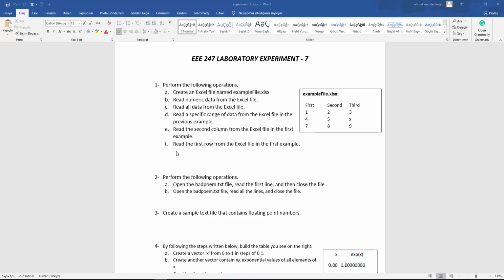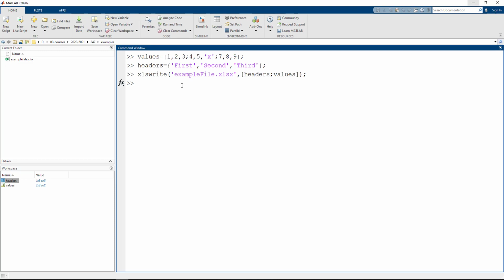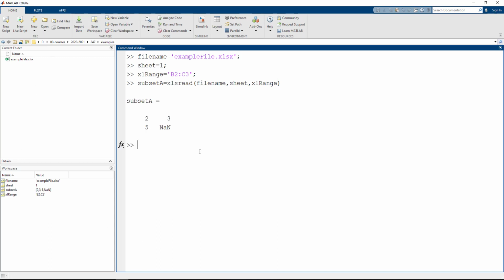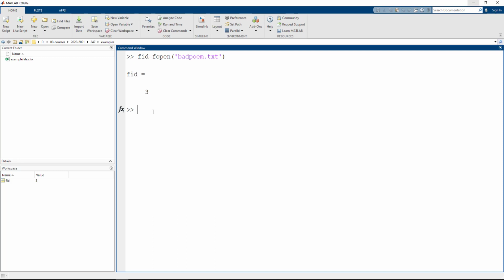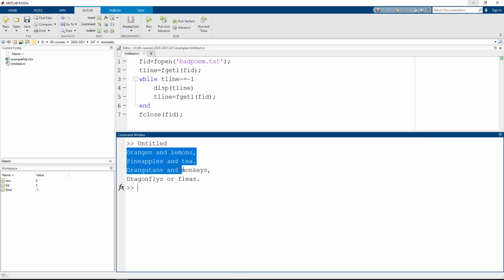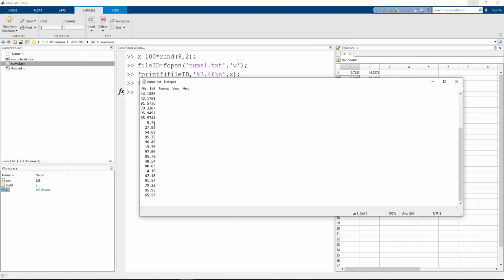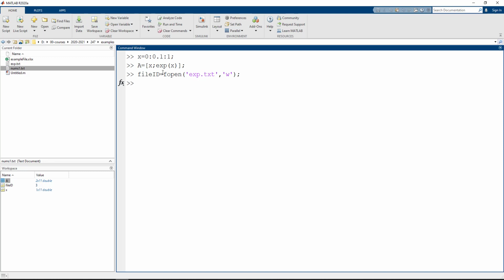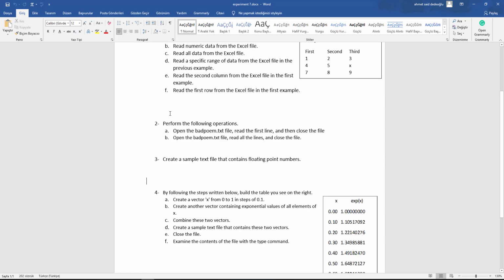EEE 247 Laboratory Experiment 7